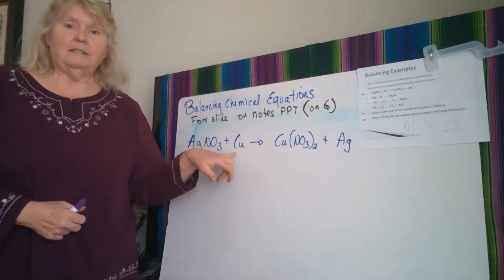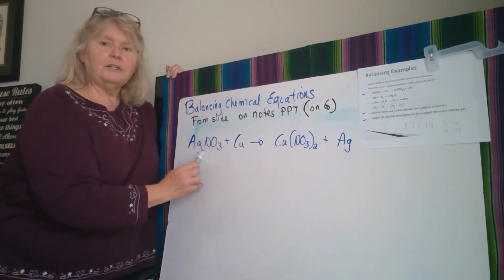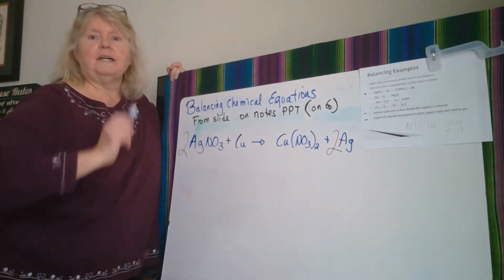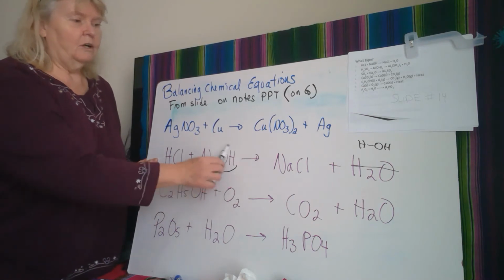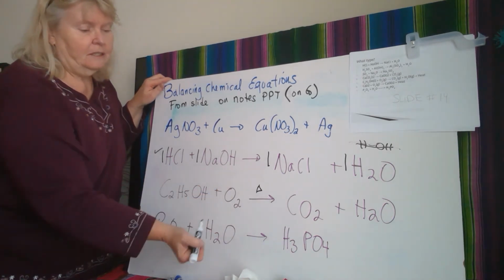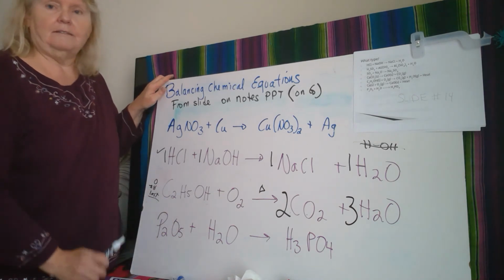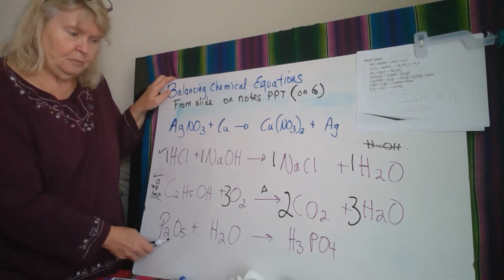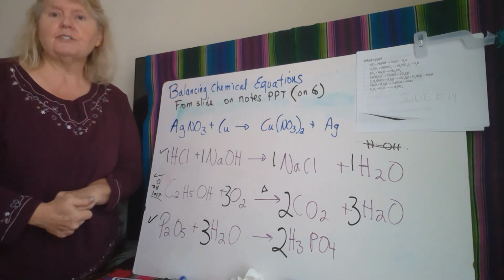Bal Equations 1 Mrs B 1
I will show you the process of balancing some equations like you will find on Monday's quiz.